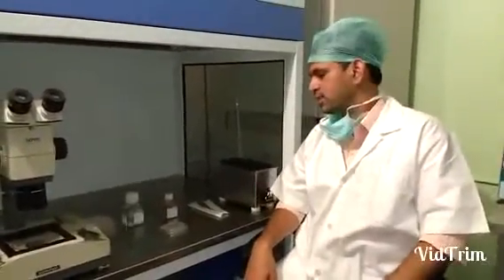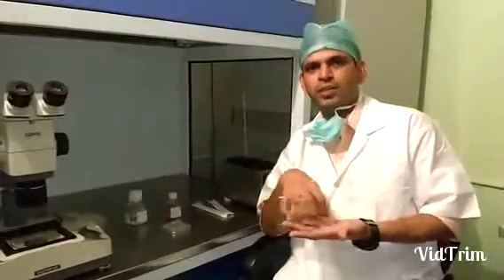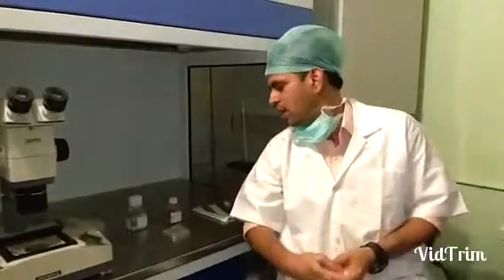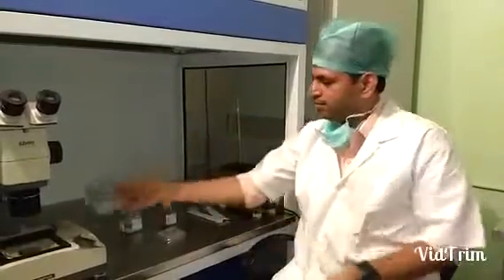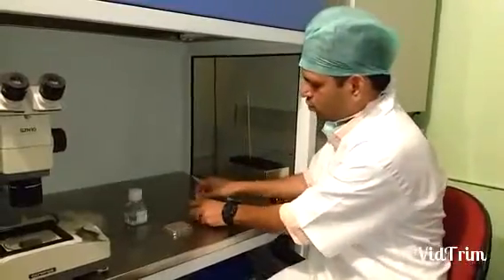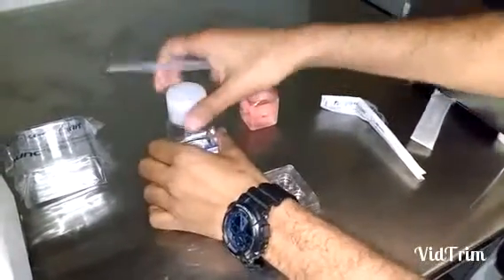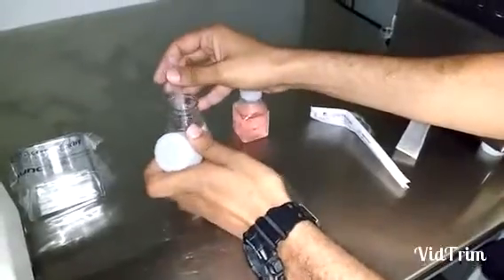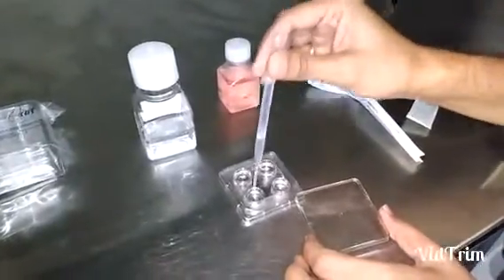Culturing embryos in the IVF lab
This is what the embryologist done when taking care of your precious embryos in the IVF lab